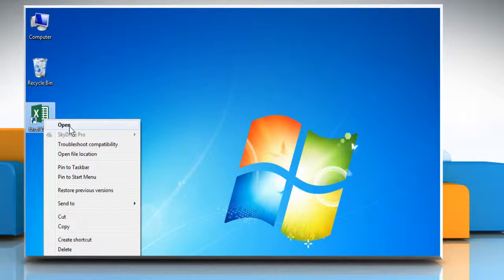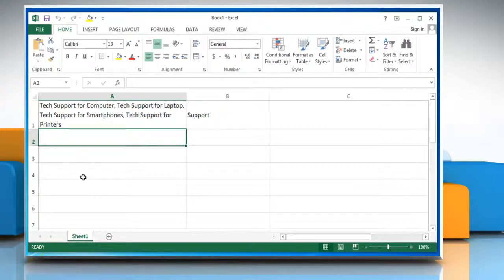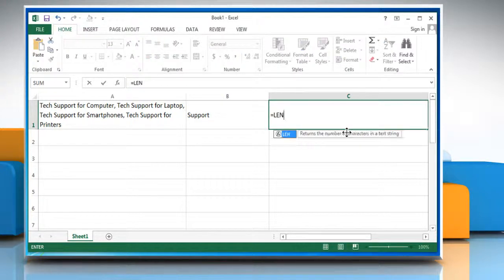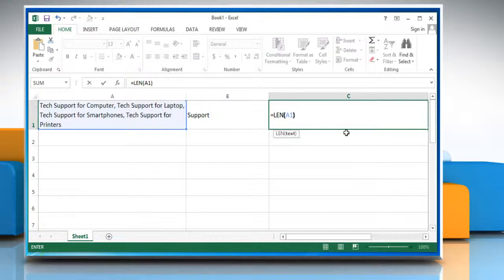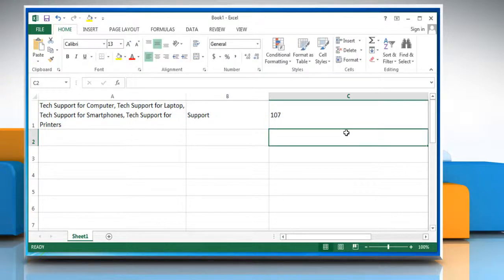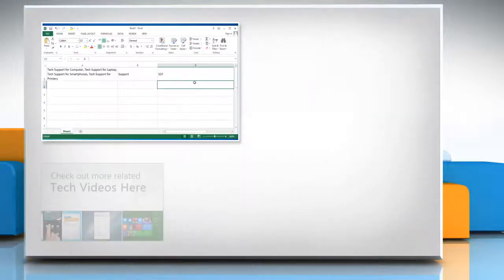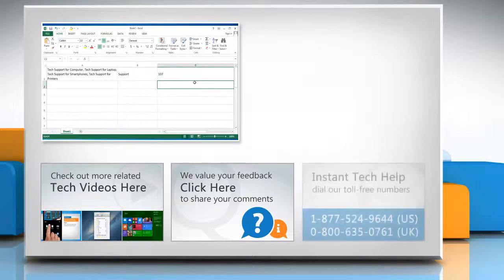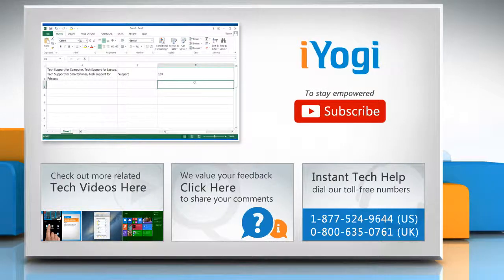How to calculate number of characters in a text string using LEN function -Excel 2013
Get to know about easy steps to calculate number of characters in a text string in Microsoft® Excel 2013 using the LEN function by watching this video.